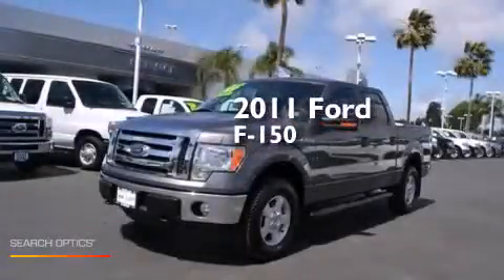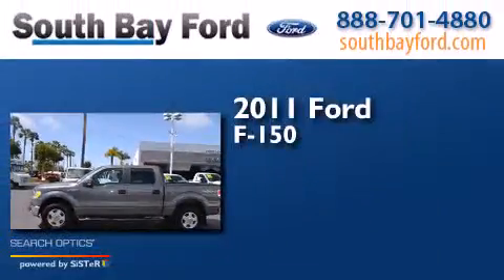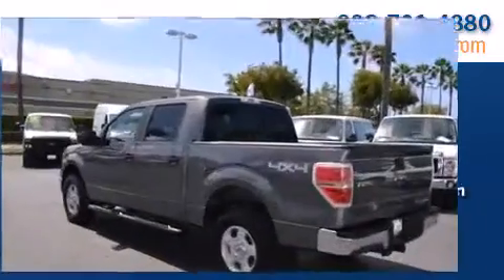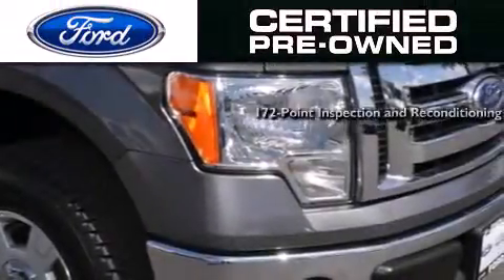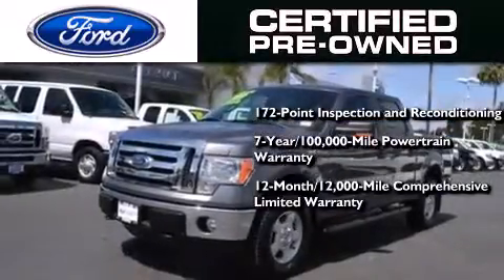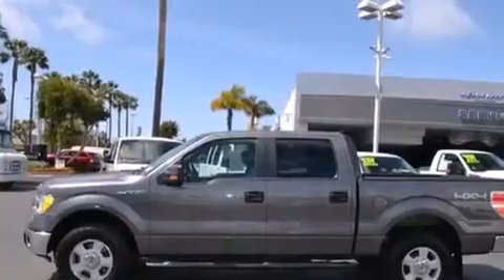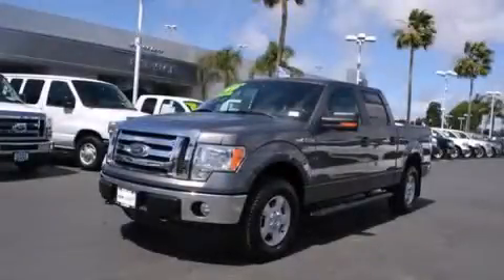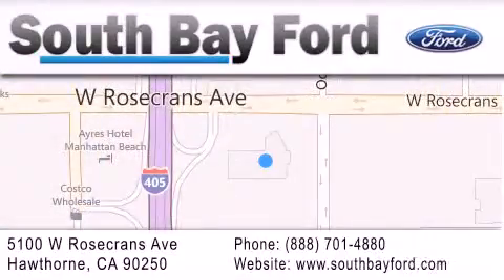Preowned 2011 Ford F-150 Torrance CA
We have been honored to serve the Hawthorne CA area , we promise that your experience at our dealership will exceed your expectations ! Year : 2011 Make : Ford Model : F-150 Engine : 8 Cylinder Engine Trans . : AUTOMATIC Exterior : Sterling Gray Metallic Miles : 49,412 Interior : Steel Gray Stock : CP20226 South Bay Ford 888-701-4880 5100 West Rosecrans Avenue Hawthorne , CA 90250